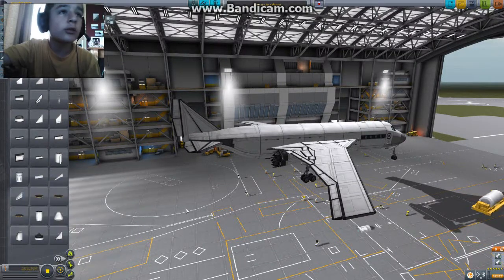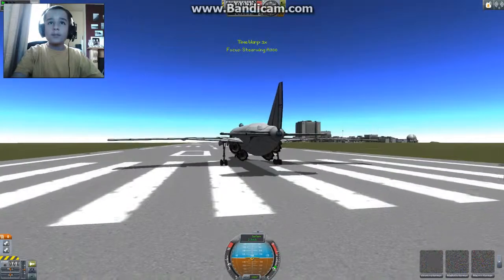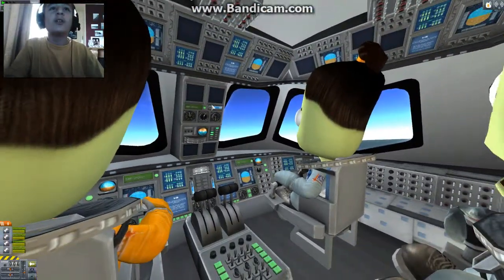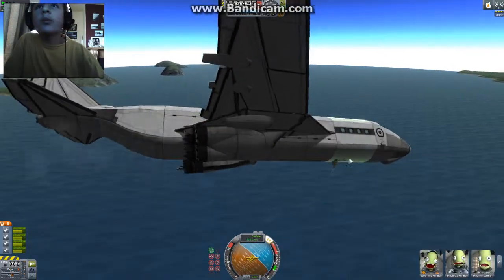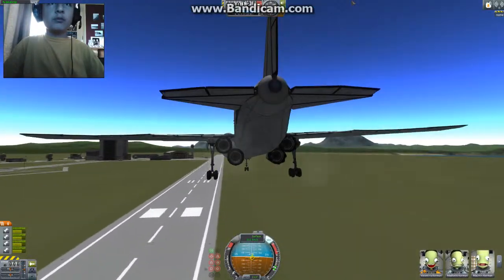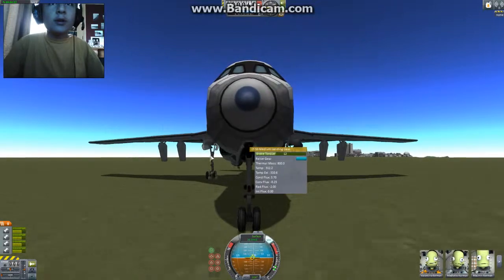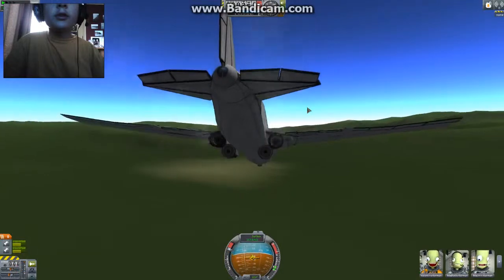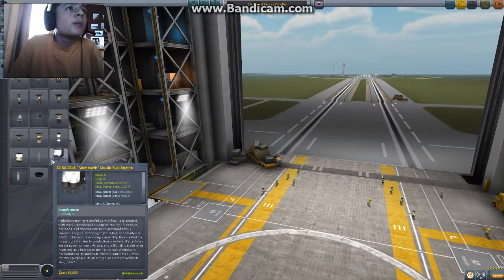KSP: Messing about in 1.0 p3